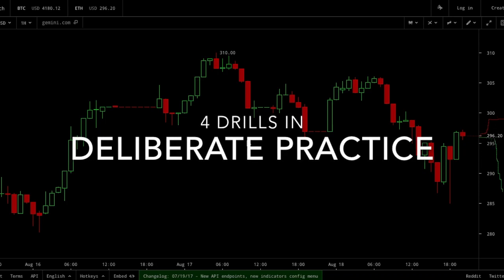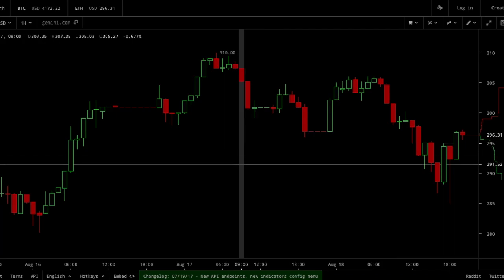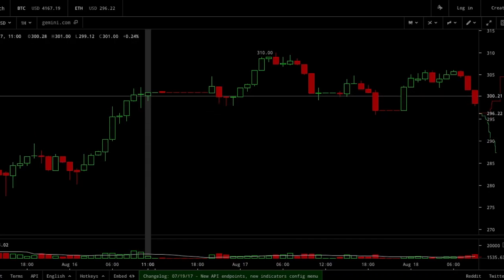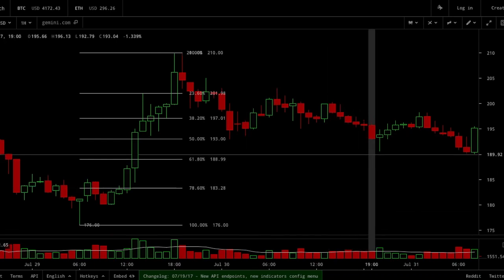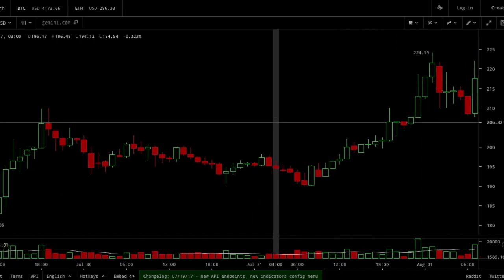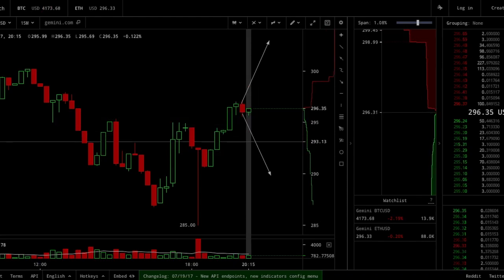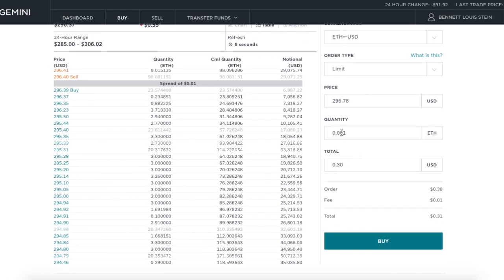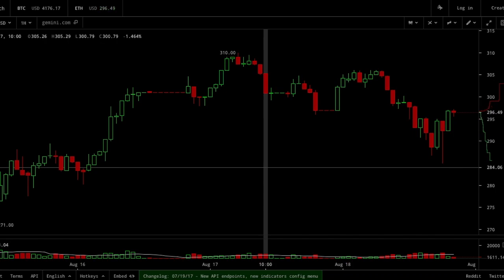Deliberate Practice in Trading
This video gives 4 drills that you can use to better your trading ability. Using deliberate practice techniques every day - you can elevate your trading success.

All clips and audio are in the creative commons section of Youtube and here are their links: